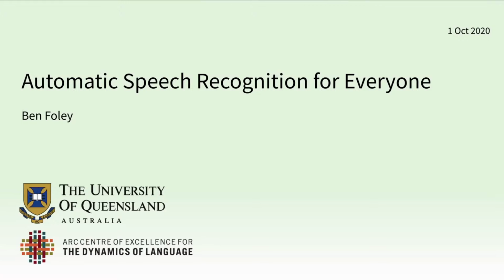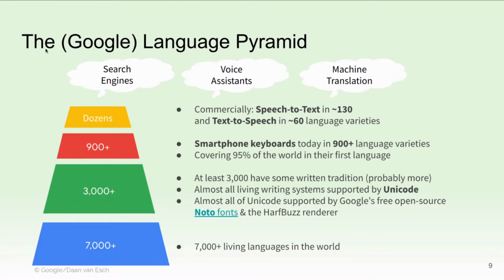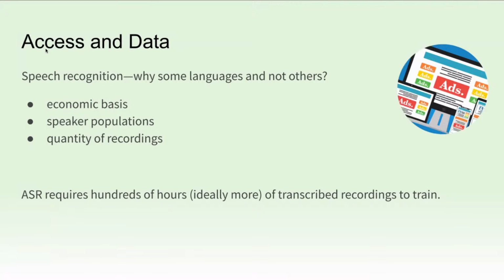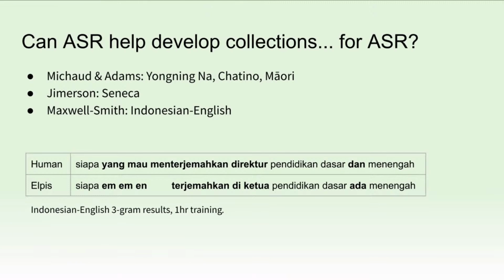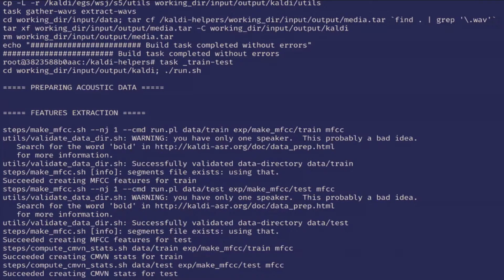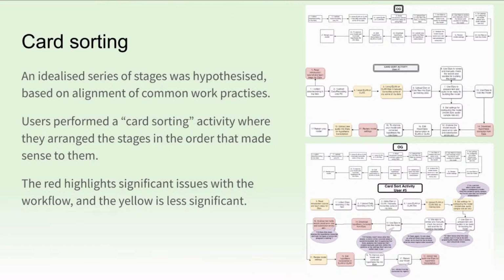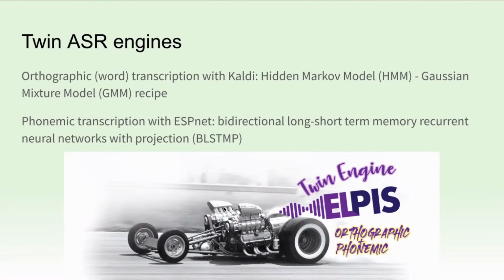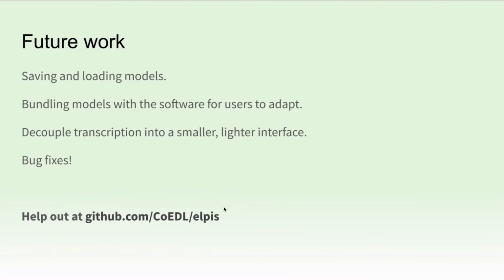Automatic Speech Recognition for Everyone with Ben Foley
Ben Foley is a PhD candidate at UQ working to make language technologies more accessible. As the manager of the Transcription Acceleration Project, he oversees the development of Elpis, an open source project making automatic speech recognition (ASR) available to everyone, regardless of their technical skill level. Join UQCS as Ben explains the fundamentals of how Elpis does ASR and how the project has developed from a motley collection of scripts to a fully-fledged, GUI-based application.